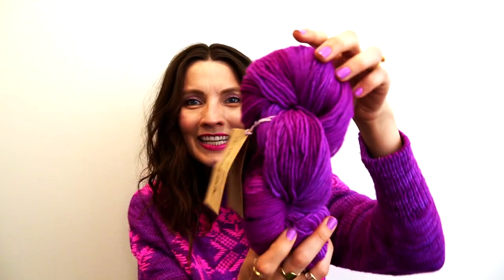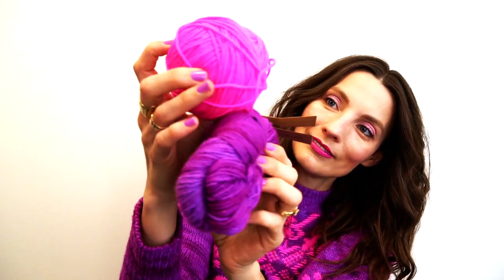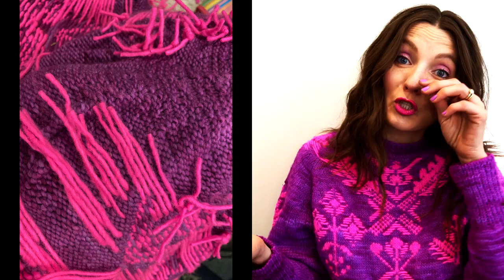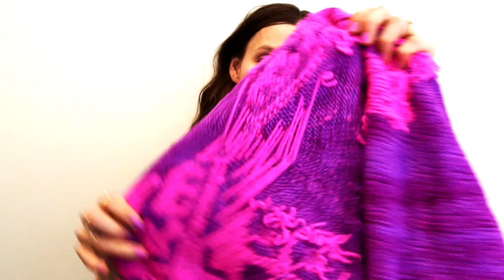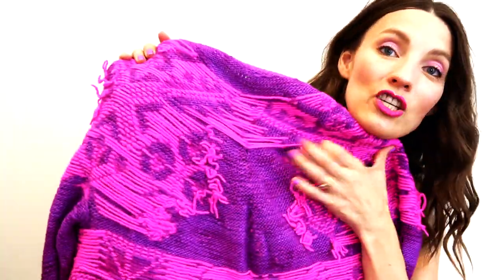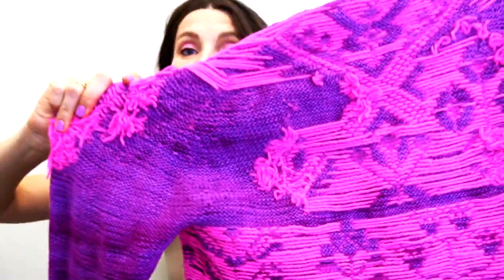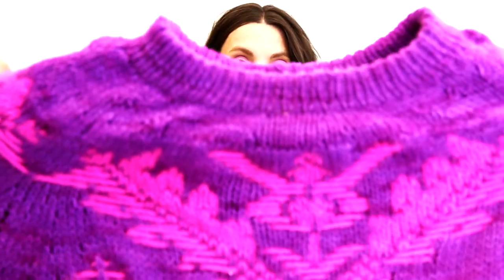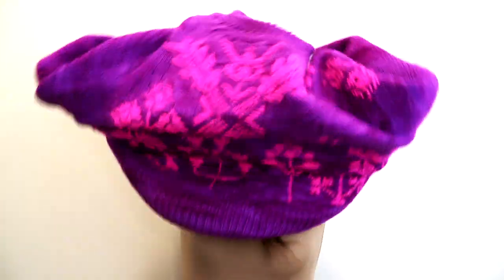Kristy Glass Knits: FO: Bouquet Sweater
ravelry: kristyglass